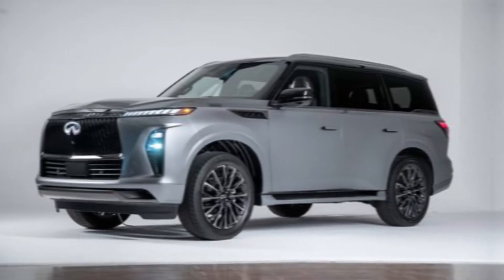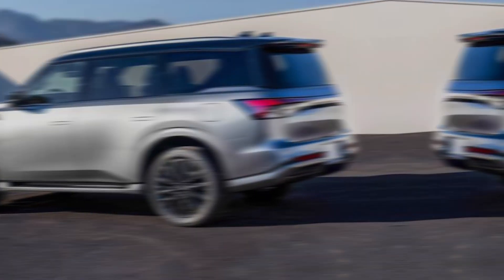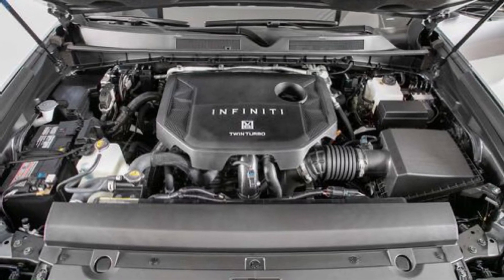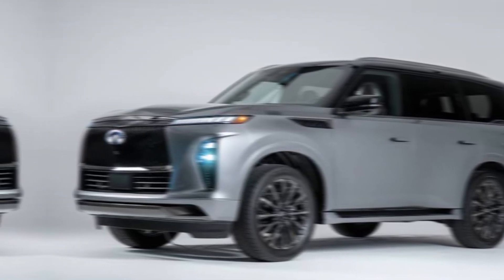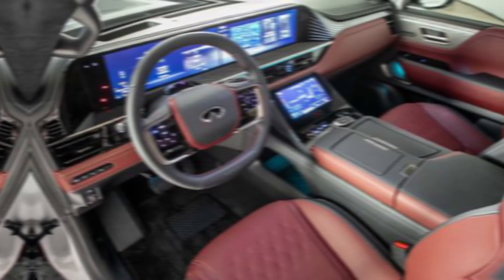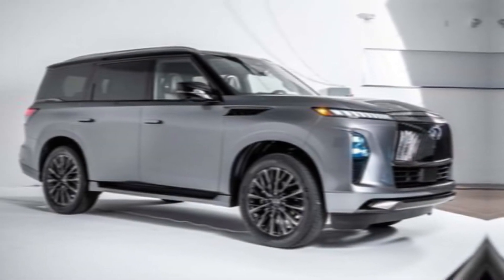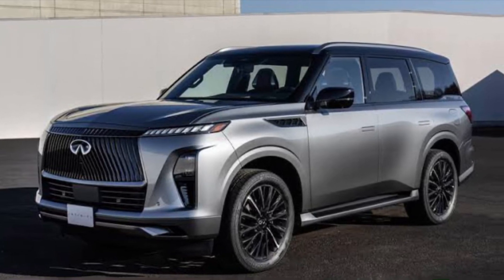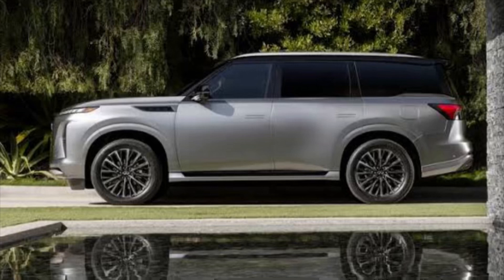Is the 2025 Infiniti QX80 the BEST new full size luxury SUV to BUY? // A.j upcoming cars updates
2025 infiniti qx80 monograph
2025 infiniti qx80 interior
2025 infiniti qx80 monograph interior
2025 infiniti qx80 redesign
2025 infiniti qx80 sound system
2025 infiniti qx80
new infiniti qx80 2025
nissan infiniti qx80 2025

infiniti qx80 2025
infiniti qx80 2025 interior
infiniti qx80 monograph 2025
2025 infiniti qx80 redesign
2025 infiniti qx80 sound system

2025 infiniti qx80
2025 infiniti qx80 interior
infiniti qx80
infiniti qx80 2025
2025 infiniti qx80 price
2025 infiniti qx80 first look
2025 infiniti qx80 monograph
2025 qx80
new infiniti qx80
2025 infiniti
2025 infiniti qx80 review
2025 qx80 infiniti
infiniti qx80 2025 red
infiniti qx80 2025 blue
infiniti qx80 2025 model
infiniti qx80 2025 brown
infiniti qx80 2025 colors
2025 infiniti qx80 design
2025 infiniti qx80 engine

redline reviews
redline review
redline
review
2025 infiniti qx80
2025 infiniti qx80 interior
2025 infiniti qx80 redesign
infiniti qx80 2025
infiniti qx80 2024
infiniti qx80
infiniti qx80 review
2024 qx80 infiniti
2025 qx80
nissan armada 2025
nissan armada 2024
2024 infiniti qx80 monograph
2024 infiniti qx80 price
infiniti qx80 2024 redesign
2024 infiniti qx80 engine
2024 infiniti qx80 spy shots
qx80
infiniti
kelley blue book
kbb
car review
2025 infiniti qx80
2025 infiniti qx80 first look
luxury suv 2024
luxury suv
fullsize suv
infiniti qx80
qx80 infiniti
lyn woodward
car
cars
tire
tires
truck
trucks
suv
suvs
burnout
smoke
drag strip
drag race
race track
drag
strip
race
track
toyota
rav4
hybrid
awd
xse
ford
mustang
Gr
cars and coffee
coffee and cars
crowd
kill
crash
crush
flip
spin
fuel
fire
burn
oil
gas
street race
street outlaws
cop
cops
police
arrest
arrested
jail
prison
ticketed
steal
stole
stolen
subaru
wrx
sti
wrx sti
mitsubishi
evo
corvette
zr1
honda
accord
c8
supra
tacoma
camry
prime
plug-in
corolla
prius
CR-V
Tucson Hybrid
infiniti qx80
infiniti qx80 2025 new generation
infiniti qx80 2025
infiniti qx80 2025 redesign
infiniti qx80 2025 purple
new infiniti qx80 brown
infiniti qx80 2025 green
infiniti qx80 2025 official
2025 infiniti qx80
2025 infiniti qx80 interior
2025 infiniti qx80 new vs old
2025 infiniti qx80 dimensions
2025 infiniti qx80 size

A.j upcoming cars updates